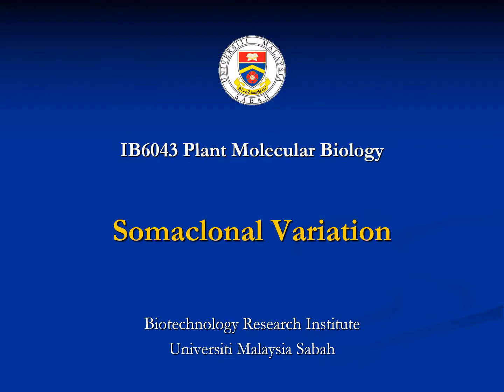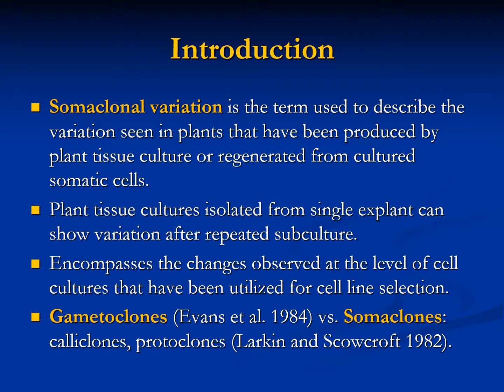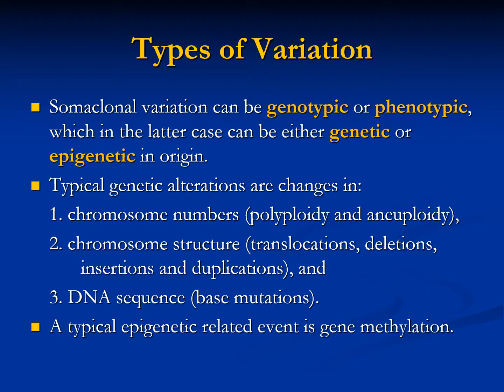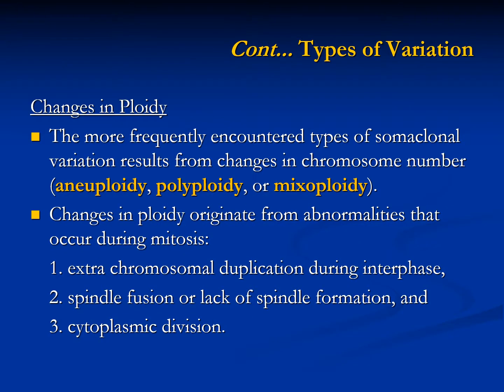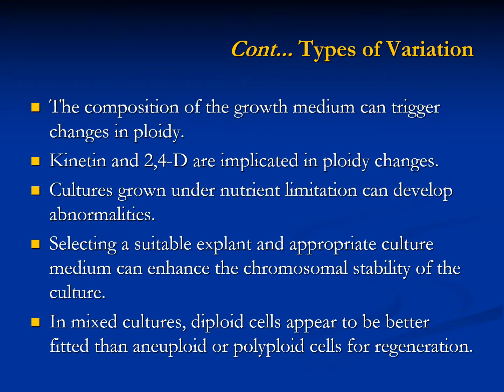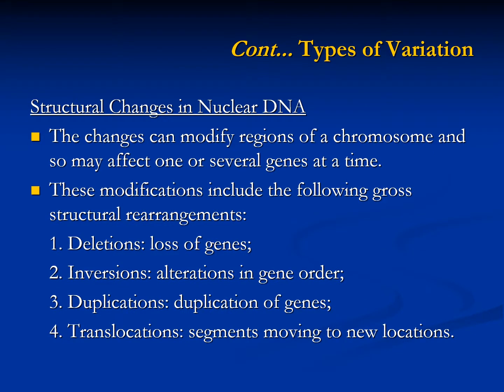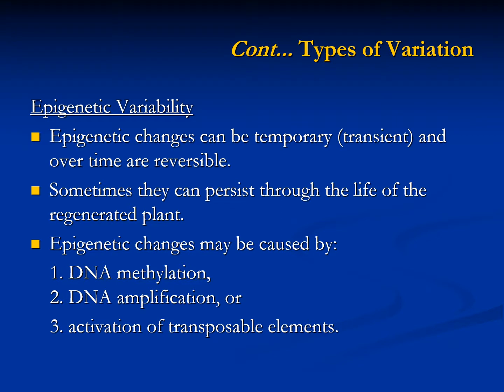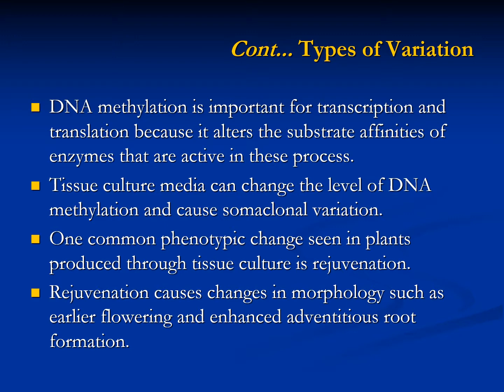IB6043 Somaclonal Variation 01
Somaclonal variation is the variation seen in plants that have been produced by plant tissue culture or regenerated from cultured somatic cells. This lecture introduces the basis and types of somaclonal variations, and also factors affecting the production of somaclonal variants.